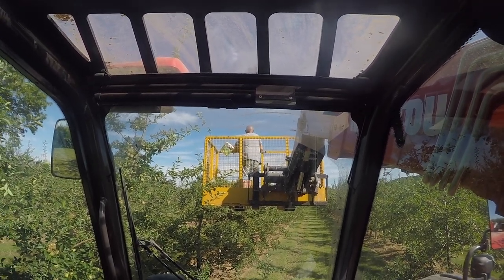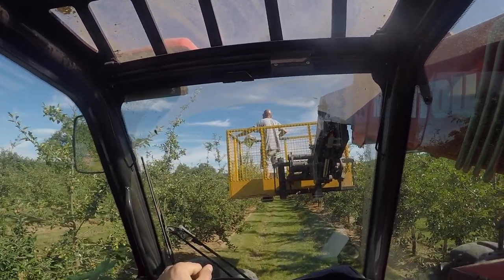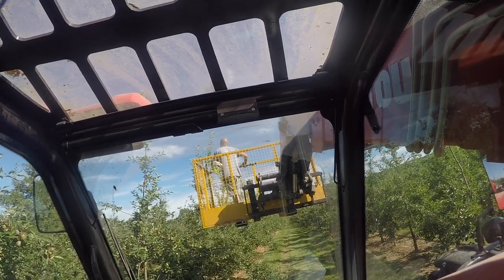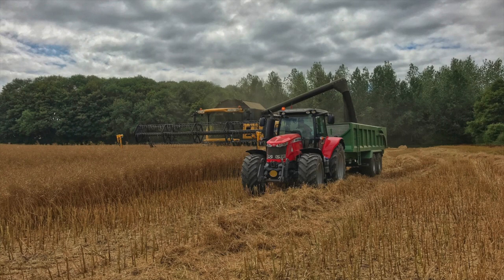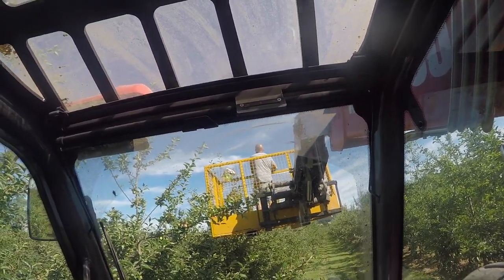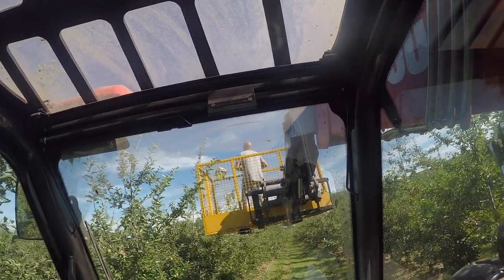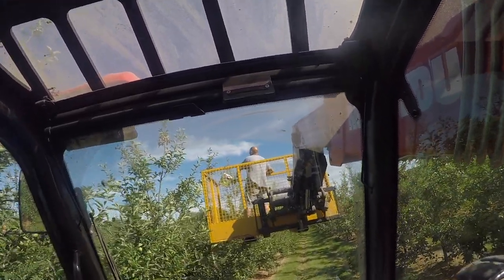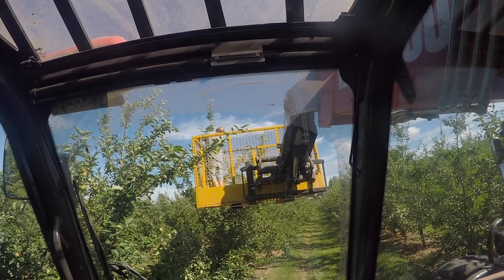Cider Apple Tree Pruning - Manitou - GoPro HD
On the farm we have 130 acres of orchards, where we grow cider apples for Thatchers and Henry Westons. Join Paul and I in one of the orchards as we go about pruning each tree using the Manitou, a man cage and a pair of pruning scissors.

A healthy apple tree in good soil in the absence of severe pest problems or drought is likely to make more growth than it needs, and this must be controlled by maintainence pruning in order to achieve steady cropping. This can be done in summer according to the growth of the tree. Every tree, every year is different.